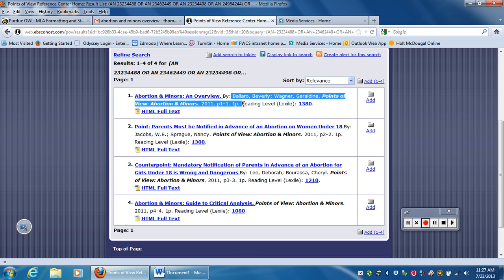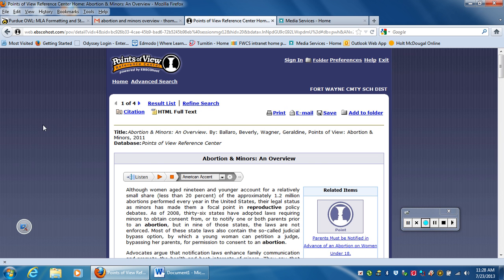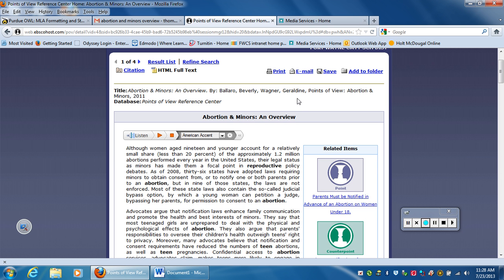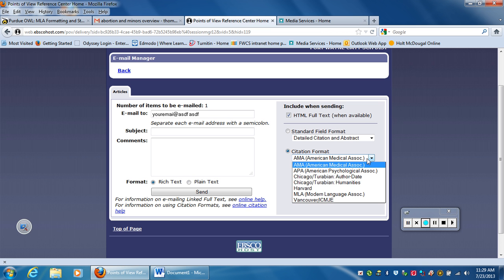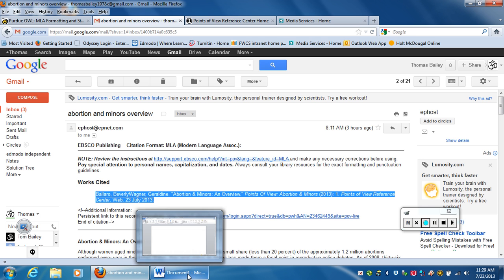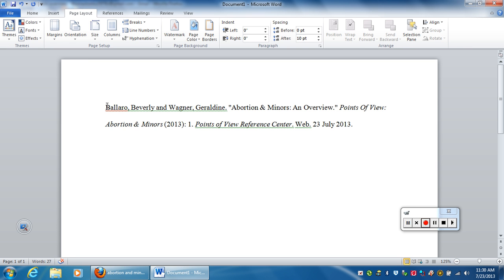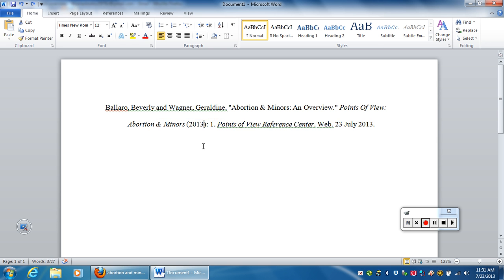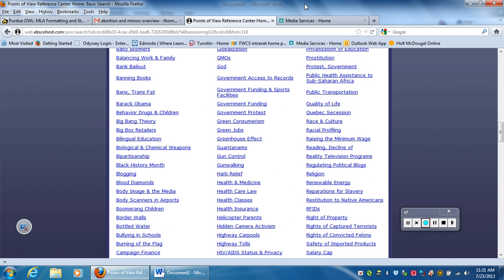How to Browse Ebsco Points of View Database and Email Sources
This brief video shows how to browse the Ebsco Points of View database and how to email and cite sources using the database features.